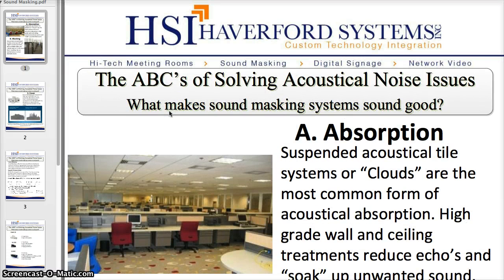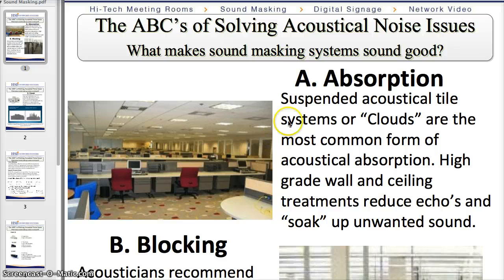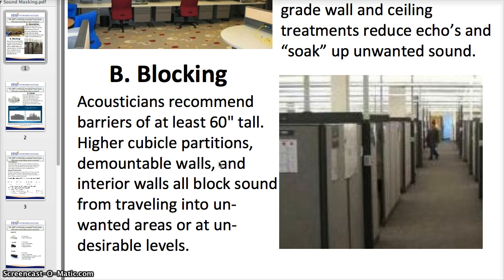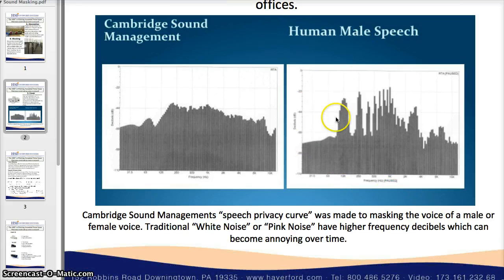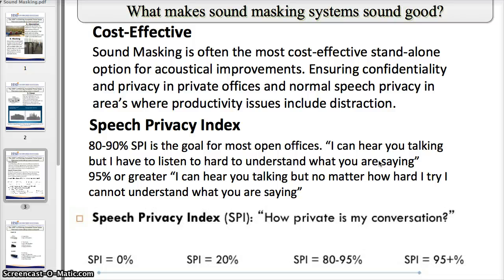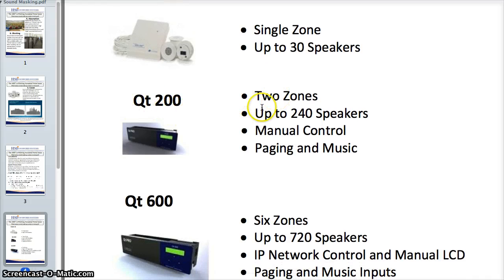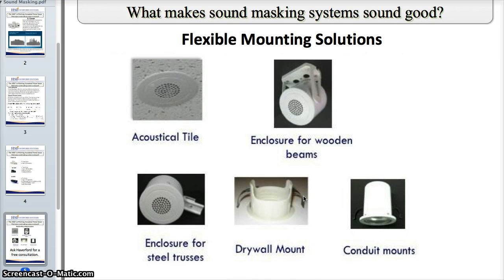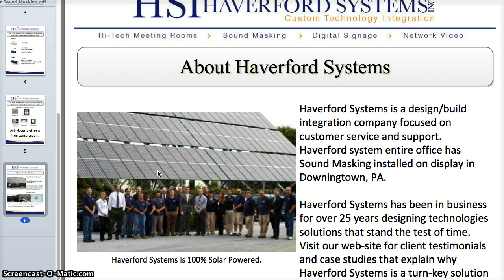The ABC's of Acoustical Solutions - Sound Masking, cubicle partitions, absorbsion tiles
A. Absorption
Suspended acoustical tile systems or "Clouds" are the most common form of acoustical absorption. High grade wall and ceiling treatments reduce echo's and "soak" up unwanted sound.
B. Blocking
Acousticians recommend barriers of at least 60" tall. Higher cubicle partitions, demountable walls, and interior walls all block sound from traveling into un- wanted areas or at un- desirable levels.
3. Cover
Sound masking acoustic treatment for covering un-wanted sound. It is sometimes referred to as "white noise". Sound masking makes conversations less intelligible reducing distractions in a given area and increasing privacy between private offices.

Haverford Systems is a design/build integration company focused on customer service and support. Haverford system entire office has Sound Masking installed on display in Downingtown, PA.
Haverford Systems has been in business for over 25 years designing technologies solutions that stand the test of time. Visit our web-site for client testimonials and case studies that explain why Haverford Systems is a turn-key solution for video surveillance.